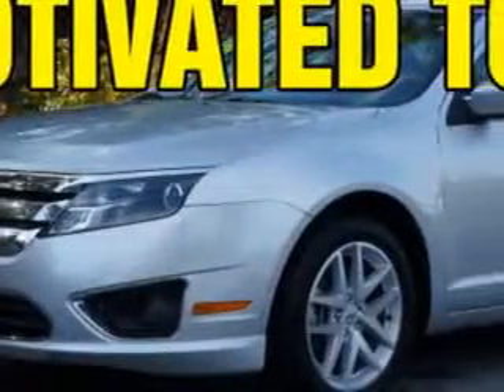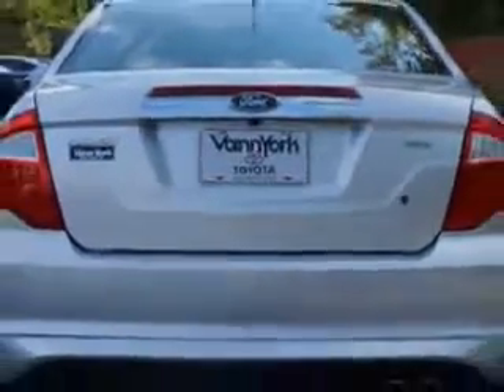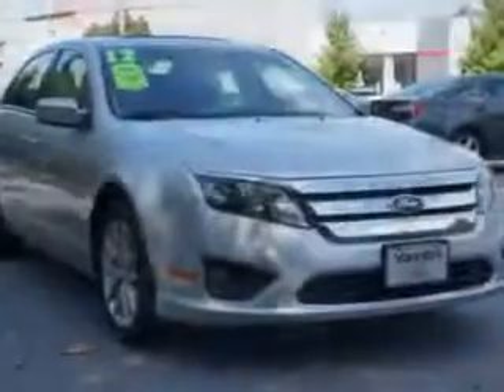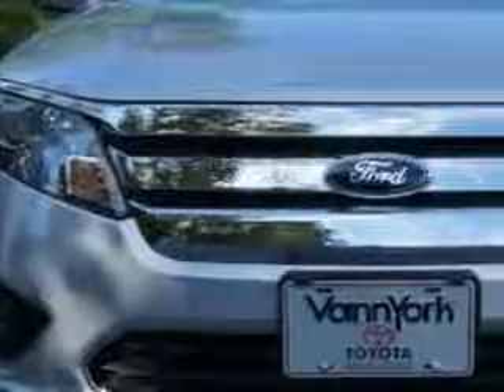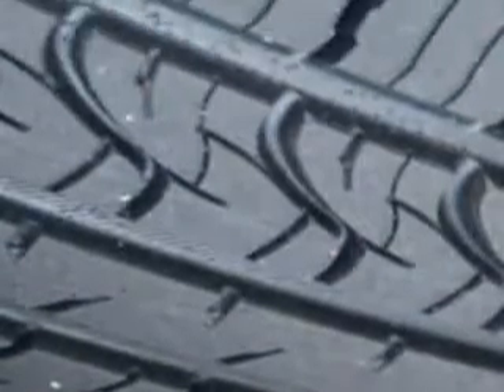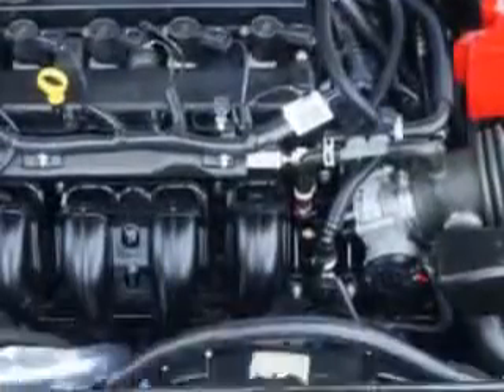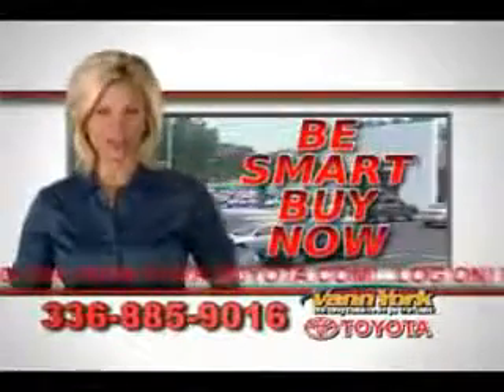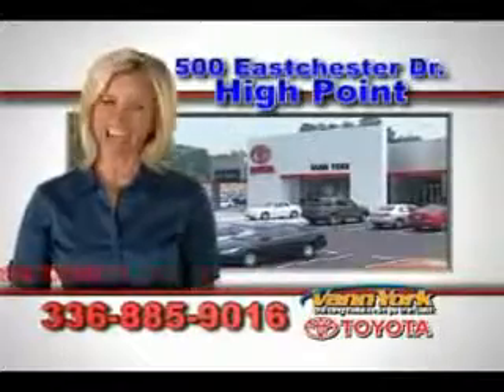Used 2012 Ford Fusion SEL Greensboro, Winston Salem High Point, Kernersville NC Vann York Toyota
MILES: 39,325
VIN:3FAHP0JA0CR347876

500 Eastchester Dr.
High Point, North Carolina 27262